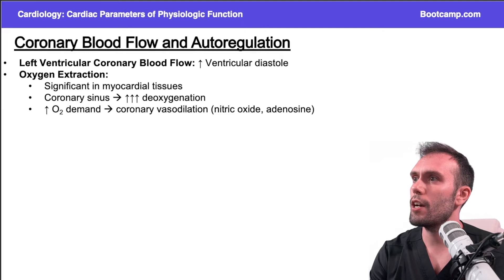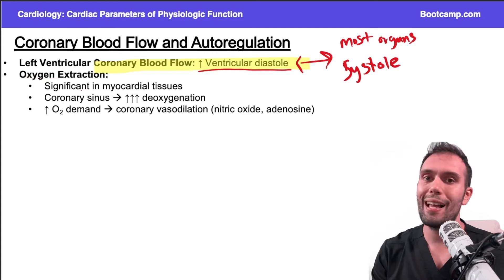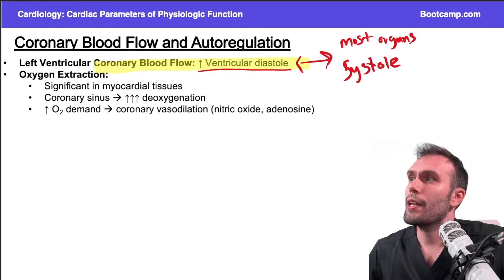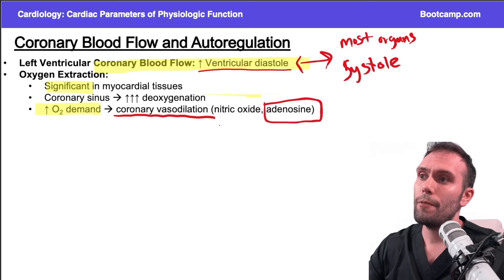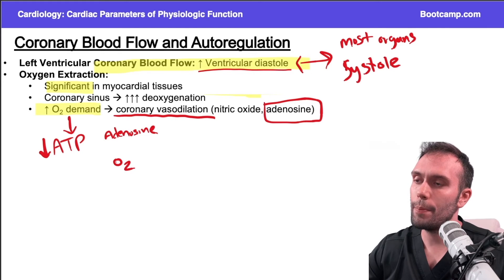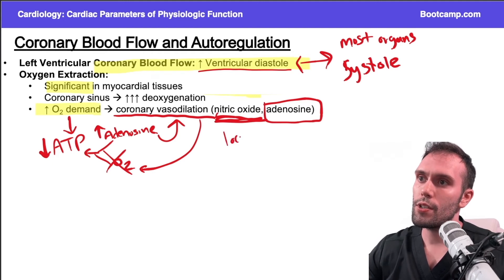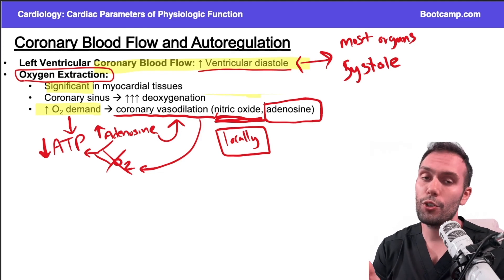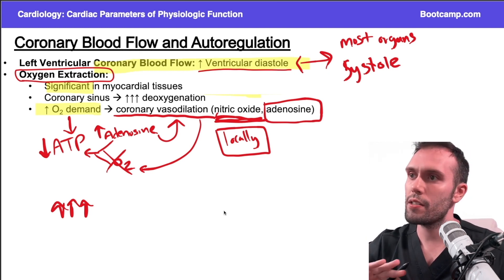Coronary Blood Flow and Autoregulation | HIGH-YIELD CARDIOLOGY | USMLE STEP 1